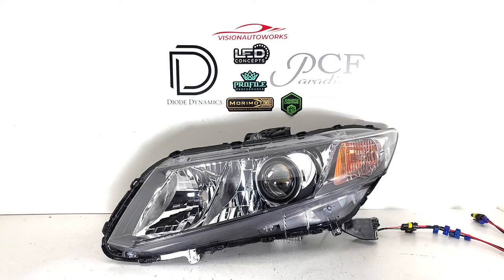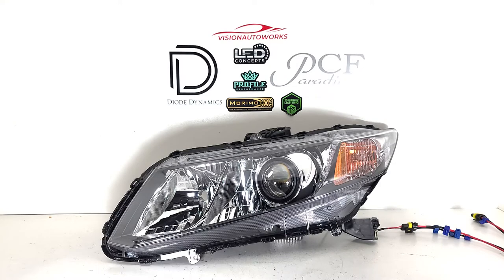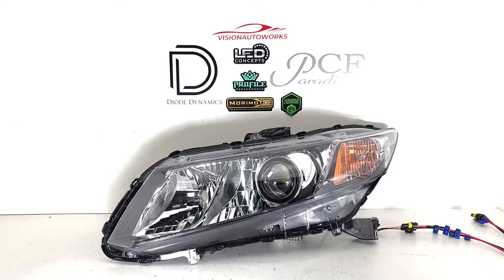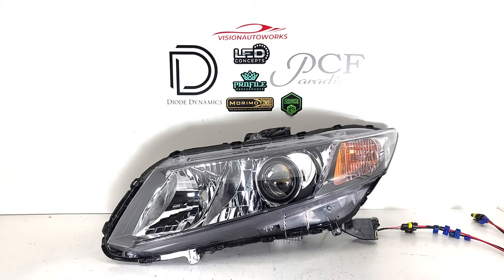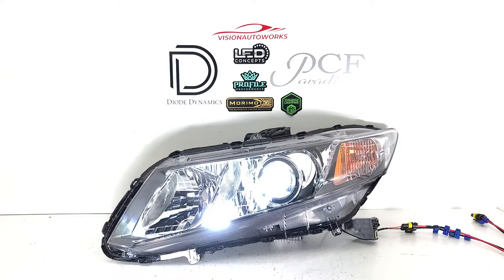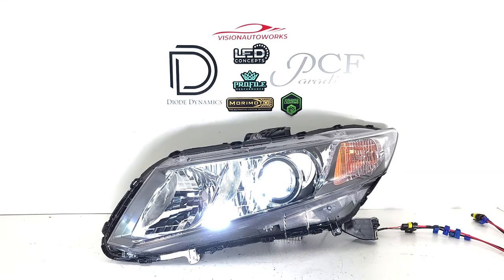9th Gen Honda Civic Sedan Headlights - 2.5" Bi-LED Projectors with Iris Shrouds - VisionAutoworks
Build Details: New OE-style headlights, 2.5" Bi-LED projectors, Iris shrouds.  Pure OEM + goodness.